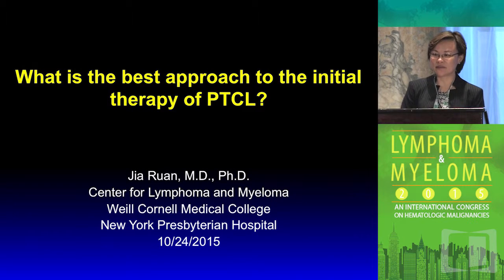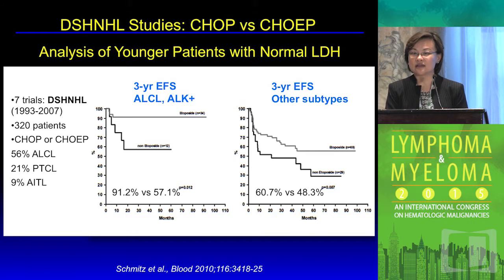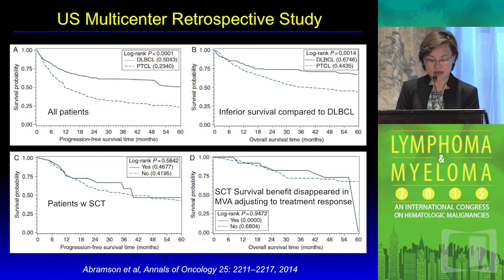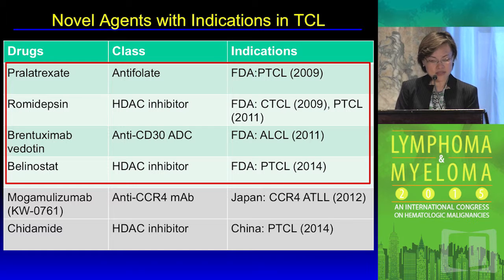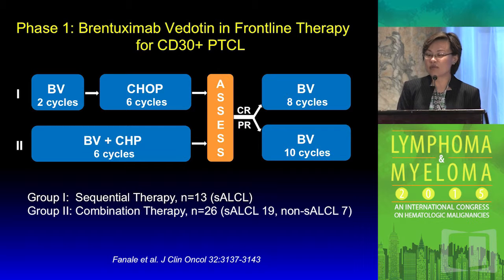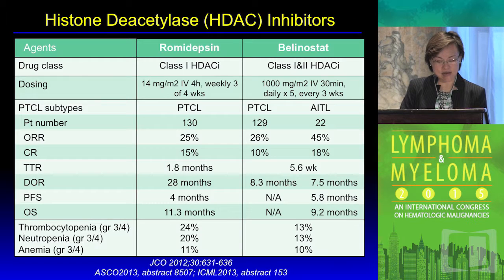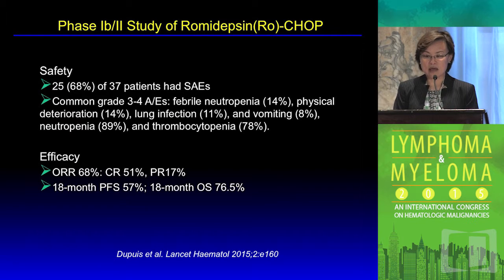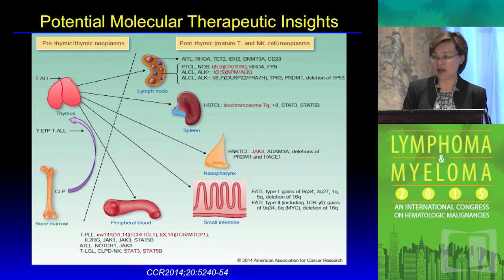What is the Best Approach to the Initial Therapy of Peripheral T-cell Lymphoma?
In this presenation Dr. Jia Ruan examines the best approach to the initial therapy of peripheral t-cell lymphoma (PTCL).